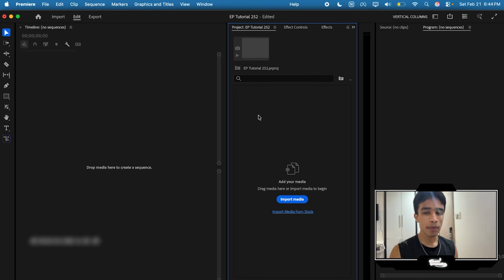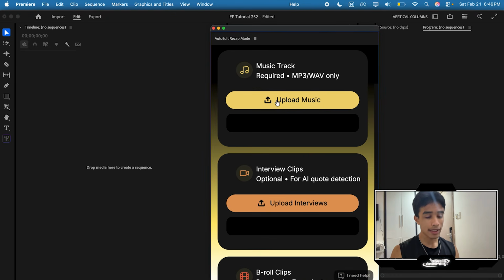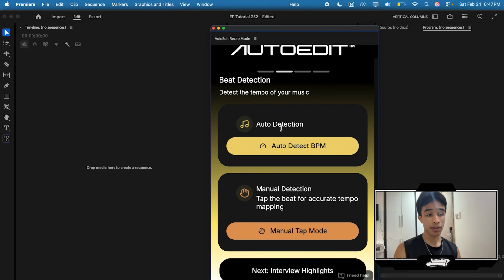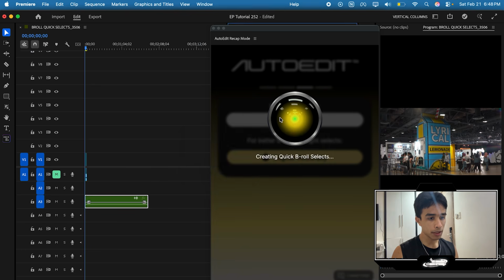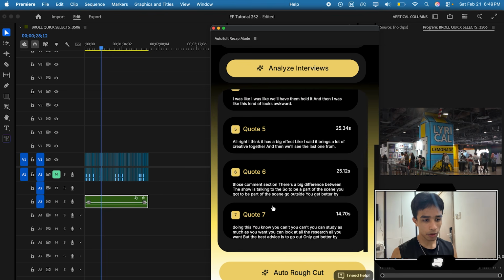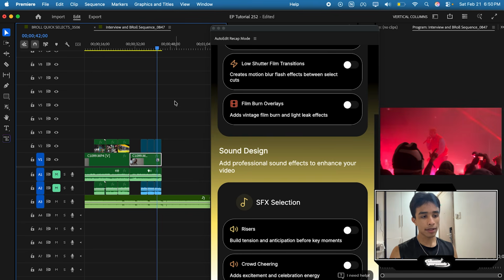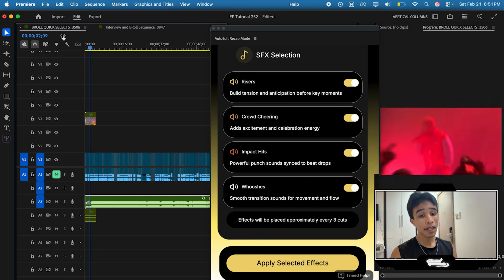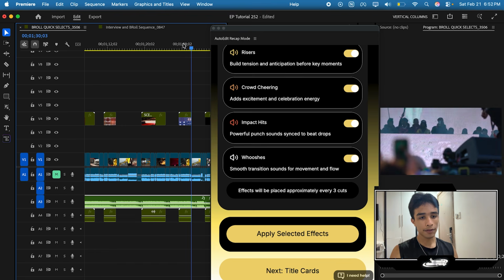How to Edit Event Recap Videos UNDER 7 min as a BEGINNER | Premiere Pro AI Plugin Tutorial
Fastest Way to Edit Event Recap Videos in Premiere Pro (AI Plugin)

If you’re a beginner video editor and want the fastest way to edit event recap videos like weddings, concerts, festivals, conventions, and brand activations, this tutorial shows you exactly how to do it automatically inside Premiere Pro using the AutoEdit Event Recap Mode plugin.

AutoEdit Event Recap Mode is an AI plugin built specifically for event videographers. It cuts your footage to the beat, removes shaky B-roll, pulls the best interview quotes, applies camera movement, overlays, film burns, sound effects, and even generates title cards — all in just a few clicks.

In this video, I walk you through the full workflow:

• How to open AutoEdit Recap Mode inside Premiere Pro
• Uploading your music track and B-roll
• Including interview clips for quote extraction
• Using automatic BPM detection or manual tap-to-beat
• Choosing cut speed variations
• Enabling shaky clip removal (quick mode vs high accuracy)
• Auto-generating a full rough cut to the beat
• Analyzing interviews to extract the best quotes
• Applying camera shakes, film flashes, risers, impacts, and sound effects
• Increasing intensity for higher energy edits
• Automatically adding customizable title cards

You’ll see how the plugin builds a complete rough cut event recap timeline, inserts interviews intelligently, layers visual effects, and gives you a polished starting point in minutes instead of hours.

This plugin is perfect for:

• Wedding videographers
• Concert recap editors
• Festival aftermovies
• Convention coverage
• Corporate event videos
• Brand activation recaps

And if you also edit music videos, check out AutoEdit Music Video Mode, which automatically cuts performance takes to the beat:

Chapters
0:00 Fastest way to edit event recaps
0:14 Opening AutoEdit Recap Mode
1:00 Uploading music + footage
1:21 Adding interview clips
1:41 BPM detection (auto vs manual)
2:17 Removing shaky B-roll
2:31 Auto editing recap to the beat
2:50 AI interview quote detection
3:36 Auto rough cut result
4:08 Applying visual effects
4:49 Increasing intensity
5:30 Adding title cards
6:04 Final result

If you’re serious about editing faster and delivering same-day event recaps without staying up all night, this workflow changes everything.